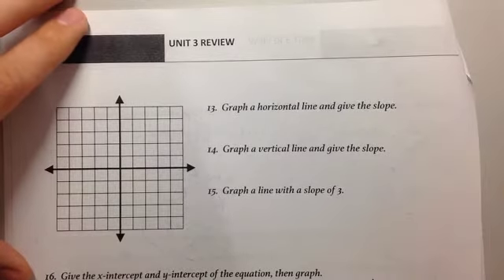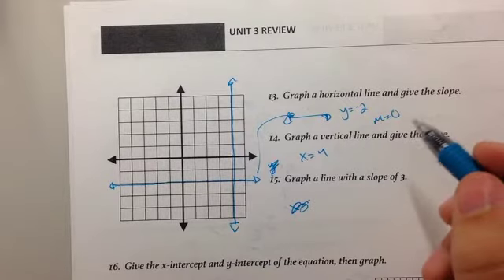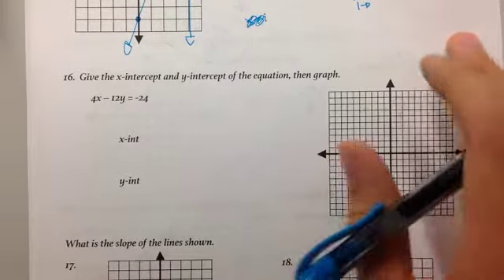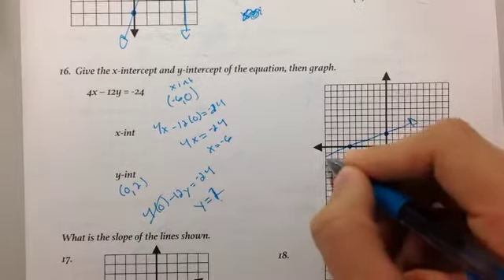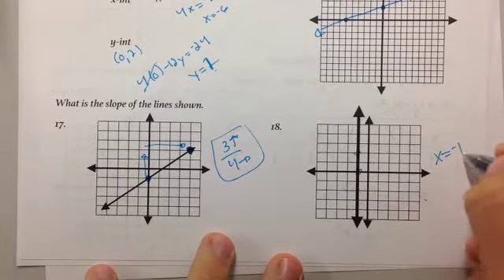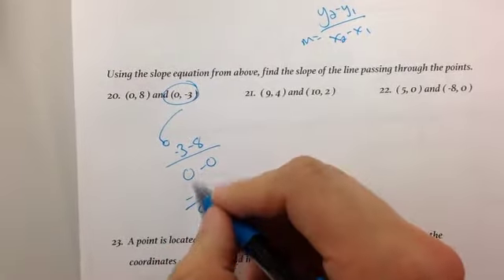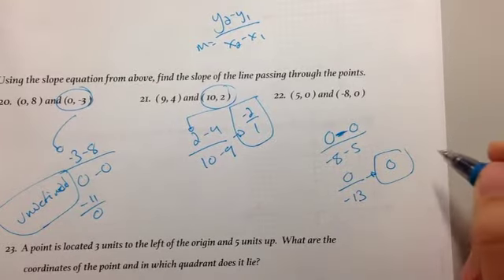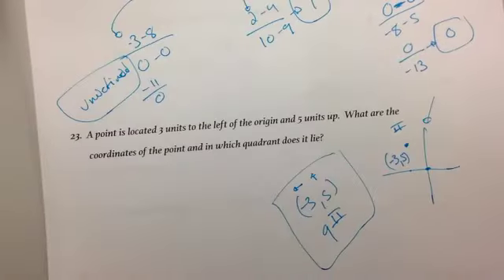review 3 part 2